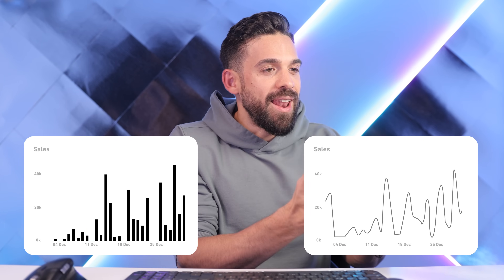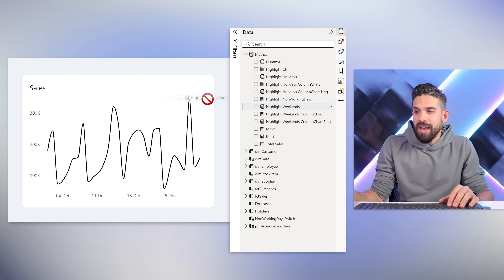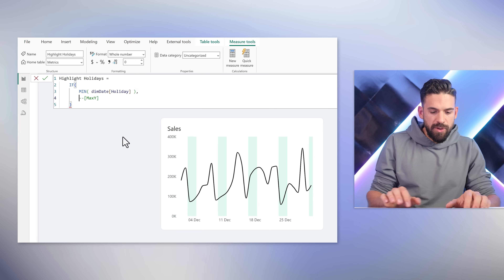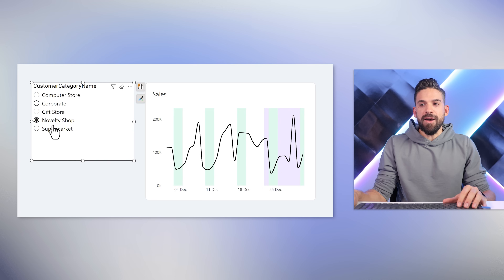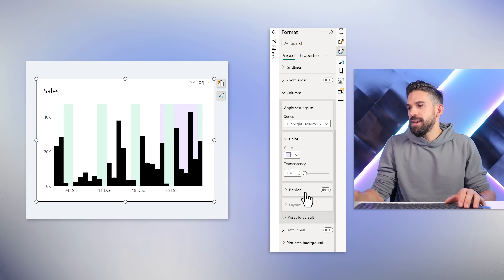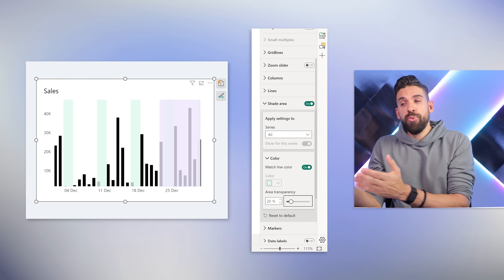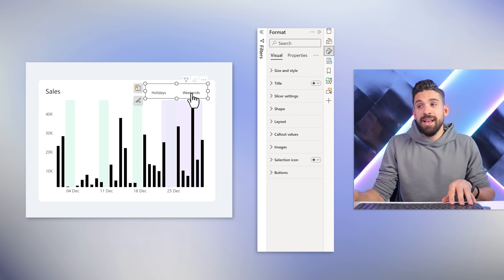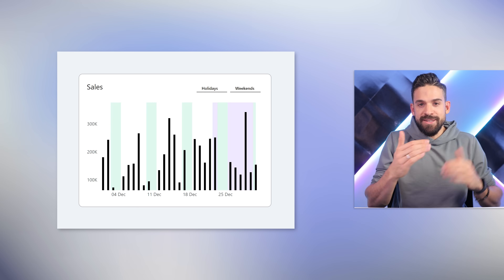UX that makes a difference in Power BI | Highlighting Periods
Join my Power BI Transformation

⏱️ TIMESTAMPS ⏱️
00:00 Intro
00:40 Make sure you have a date table
01:40 Write the highlight measure
02:40 Visualizing the key periods in a line chart
04:20 Same logic for any custom periods
06:25 Dynamic max/min value for the highlight fill
07:58 How to deal with negative values
10:08 Highlighting periods in a column chart
12:54 Fixing the overlap order
14:47 Adding buttons to show/hide highlighting
18:38 End